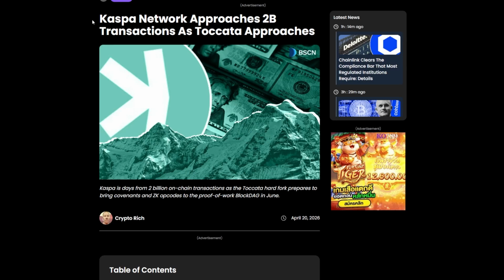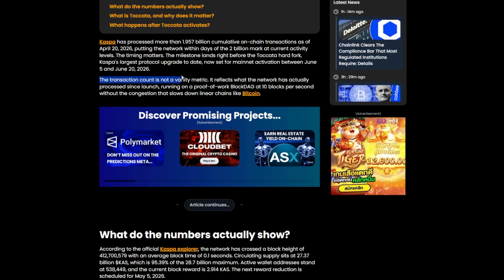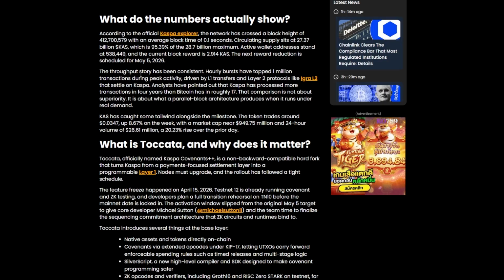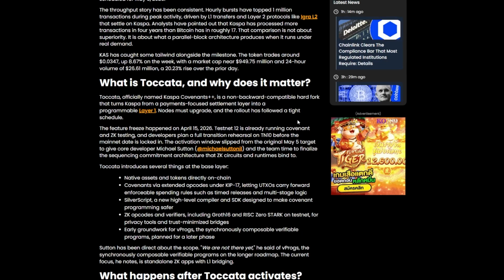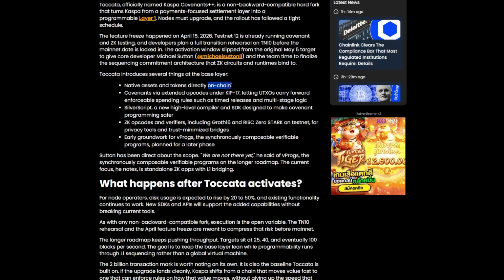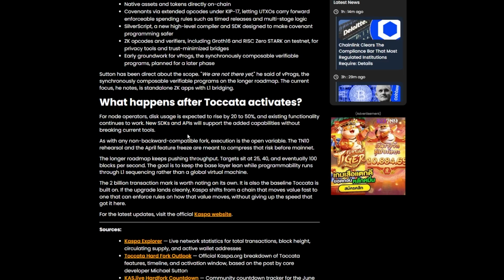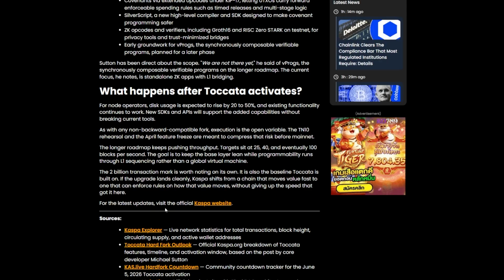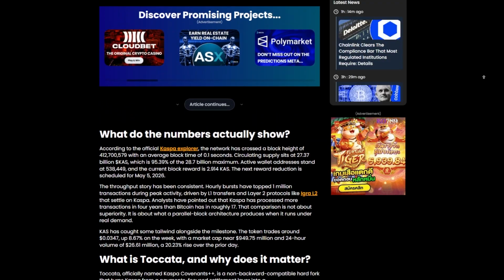Kaspa Has Broken Through The $2 Billion Mark! A Strong Signal To The Bulls!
Kaspa has processed more than 1.957 billion cumulative on-chain transactions as of April 20, 2026, putting the network within days of the 2 billion mark at current activity levels.

What Is KASPA (KAS)?
Kaspa is a fast, scalable Layer-1 cryptocurrency built on proof-of-work (PoW) and powered by the GHOSTDAG protocol — a novel consensus mechanism that extends Nakamoto’s original design. Unlike traditional blockchains that discard competing blocks, GHOSTDAG allows parallel blocks to coexist and orders them within a Directed Acyclic Graph (blockDAG), enabling high throughput while preserving decentralization and security.

Kaspa currently processes 10 blocks per second, with a long-term goal of scaling to 100 blocks per second, offering confirmation times limited only by internet latency. This level of performance was made possible by the Crescendo upgrade — a hardfork that successfully increased Kaspa’s block rate to 10 BPS while maintaining network stability. Kaspa's mission is to create a PoW that operates with internet speed, combining the reliability of proof-of-work with the responsiveness demanded by modern applications.

True to its foundational principles, Kaspa is engineered for accessibility and decentralization. Its full node runs smoothly on a standard PC, requiring modest hardware thanks to efficient multithreaded CPU use and a secure pruning mechanism that limits disk usage while preserving cryptographic integrity.